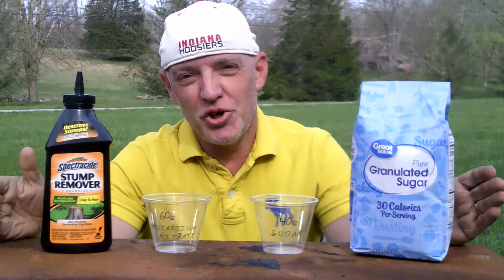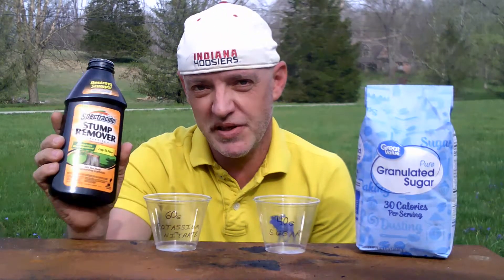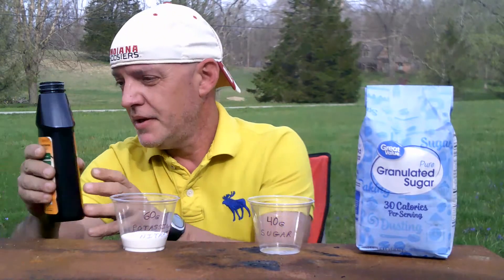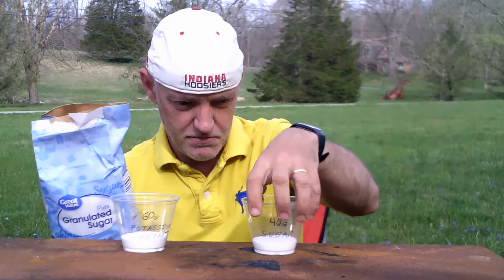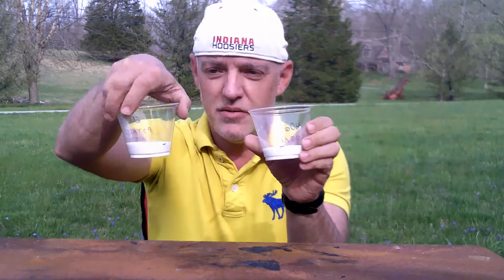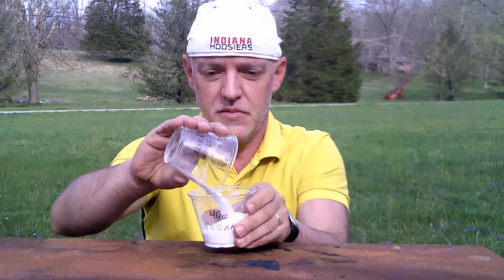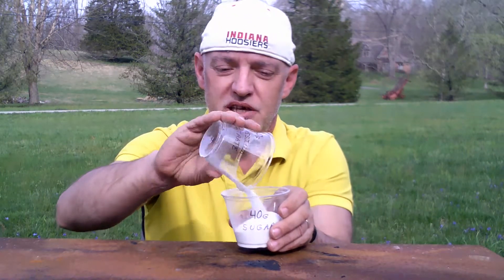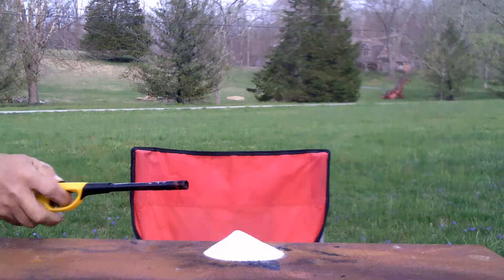HOW TO MAKE POWDERED ROCKET FUEL!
By mixing a ratio of 60 grams Potassium Nitrate with 40 grams of Granulated Sugar, (Powdered Sugar works also), you can make powdered rocket fuel for making your own model rocket engines. This fuel demonstrated in this video is in loose form. Packing it tightly in a PVC casing of some sort with nozzle, and if you chose to do so, grinding the granules into a finer powder also will help give you a better burn and thrust. Potassium Nitrate is highly toxic, DO NOT use any mixer or utensil to mix the chemical with sugar that will be used for food preparation.